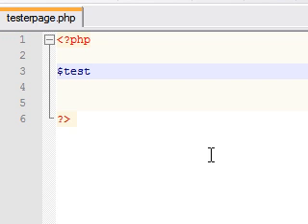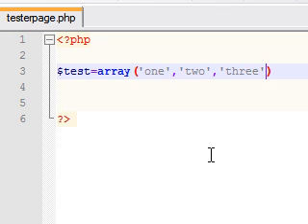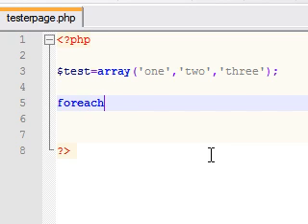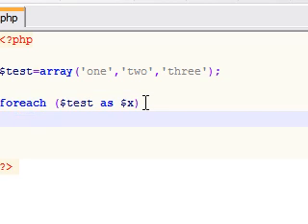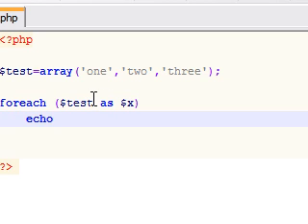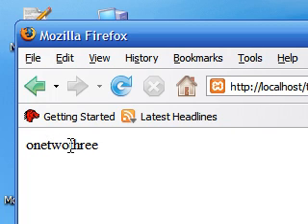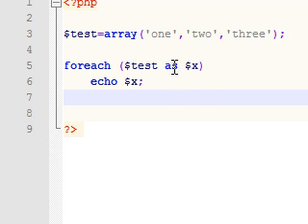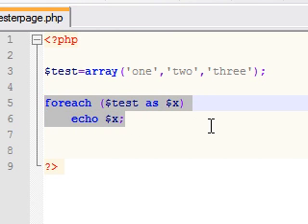PHP Tutorial - 14 - Foreach Array Loops